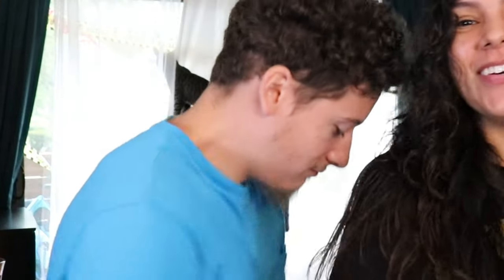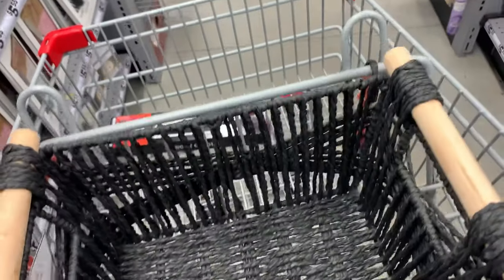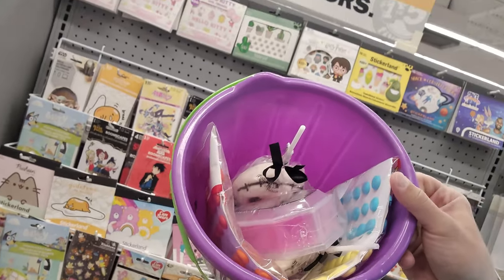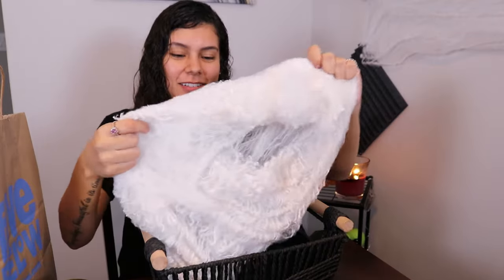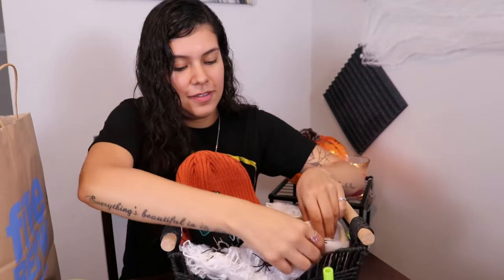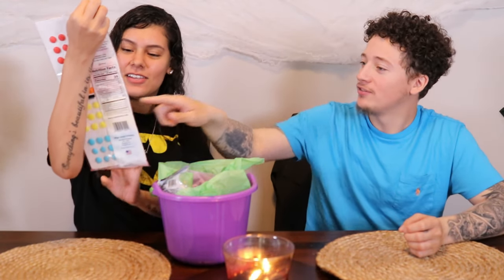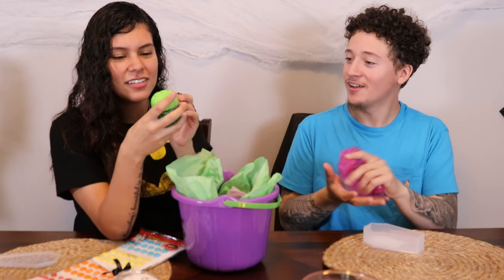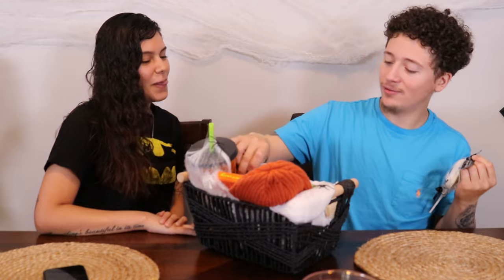Making SPOOKY BASKETS for Each Other | *5 BELOW Edition*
We hope you enjoyed the video. We appreciate all the support as always!